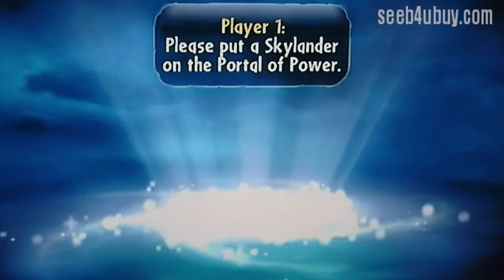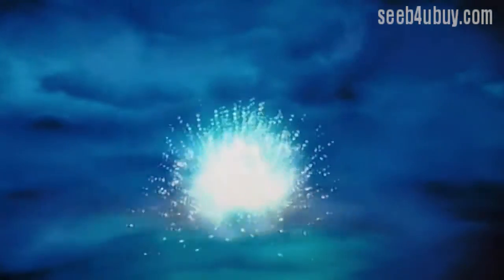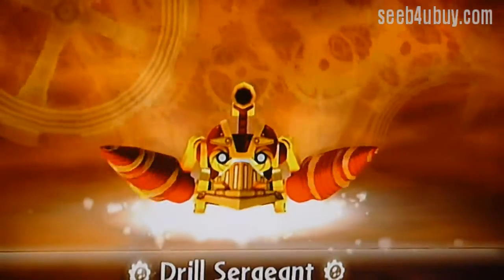Drill Sergeant Skylanders Spyro's Adventure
Drill Sergeant is quite fast. He has two missiles which he can fire from his arms like homing missiles. He can then reload. He can accelerate and charge into enemies with glowing missiles. He is in the Tech element.
Rating 9/10